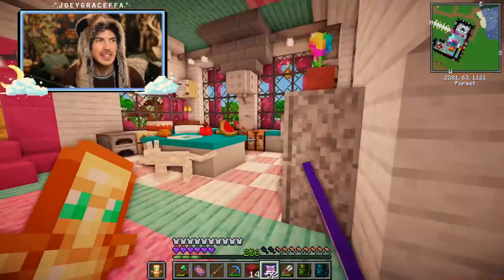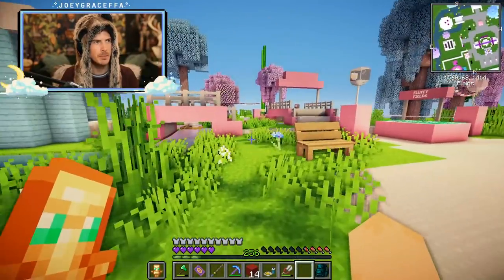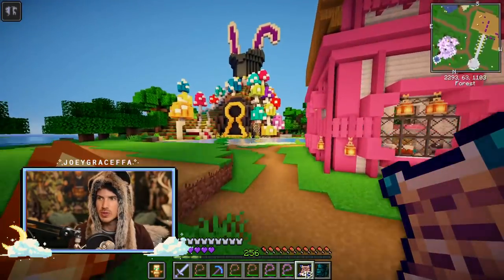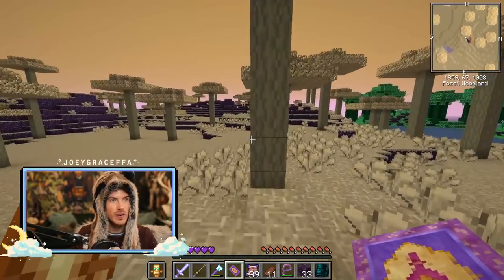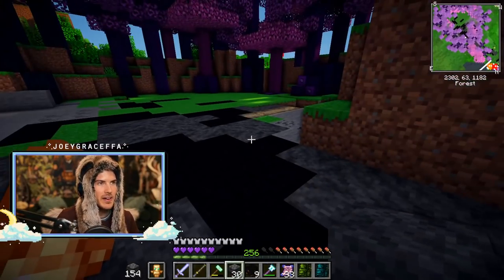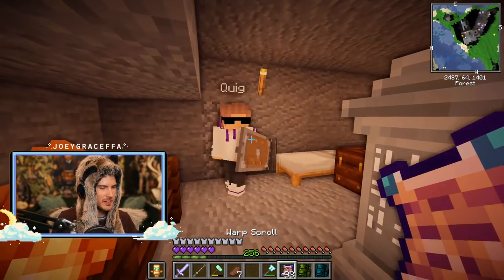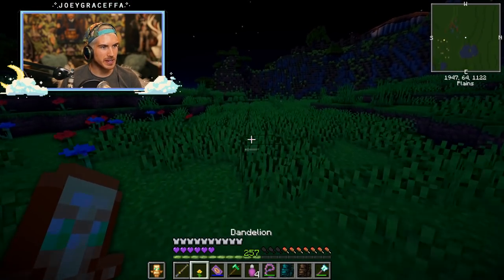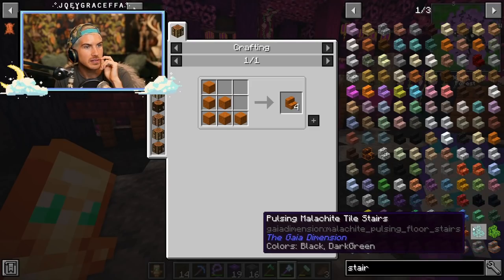Building a Dark Forest Wolf Sanctuary!! | Minecraft X Life #27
IN TODAYS VIDEO, JOEY BUILDS A SUPER SCARY WOLF SANCTUARY!

Welcome to X Life! It’s a brand new modded SMP with a bunch of amazing Youtubers! The modpack features a bunch of fun 1.14 mods that add to Minecraft without changing it too much! We do however have one very special custom mod that completely changes the way our health works! Each player starts with 1 heart, and everytime we die we gain a heart, up to a maximum of 10! If you die after that 10th heart though… You’re out! Who do you think will last the longest?